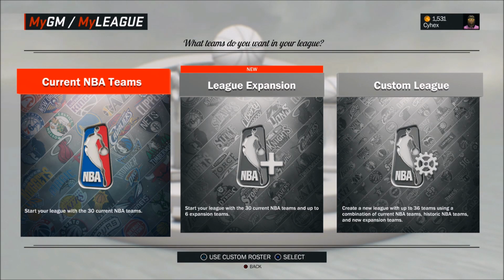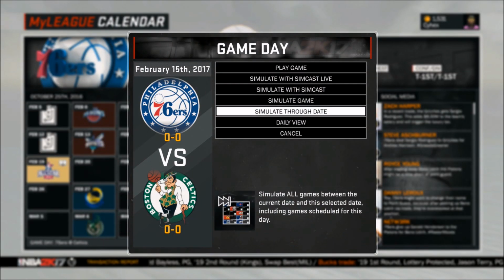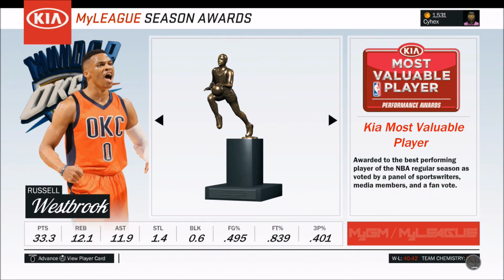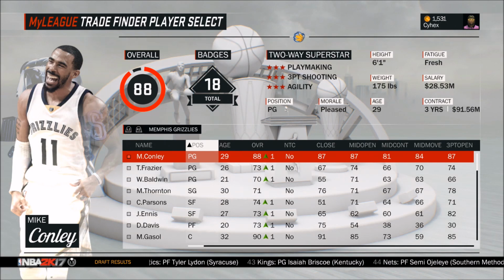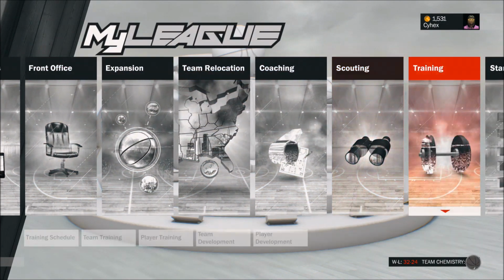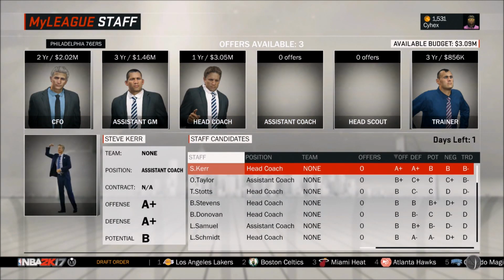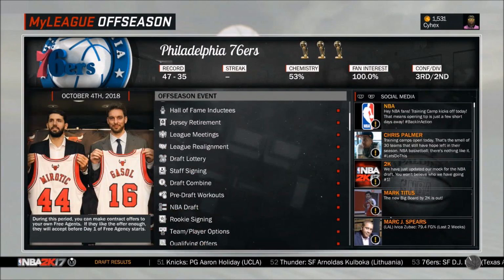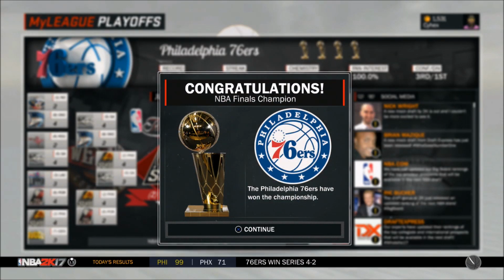NBA 2K17 REBUILDING THE PHILADELPHIA 76ERS!! 30 TO 1 REBUILD #27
Hey guys, hope you enjoy this rebuild!